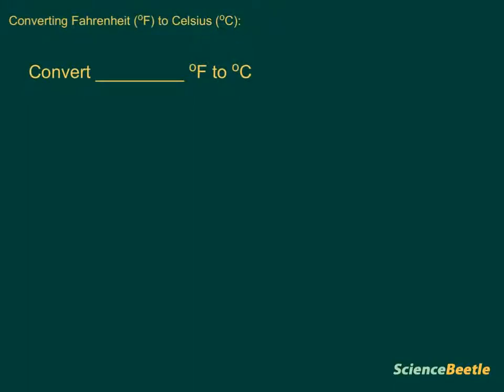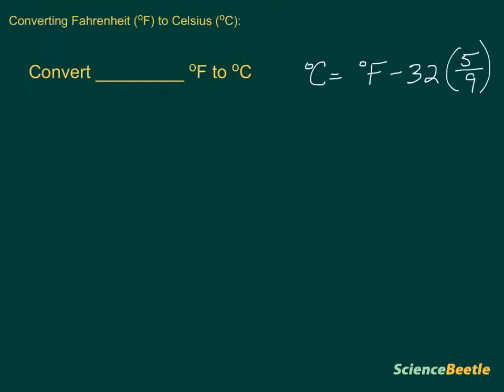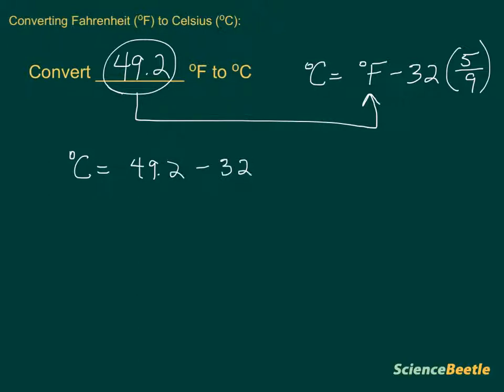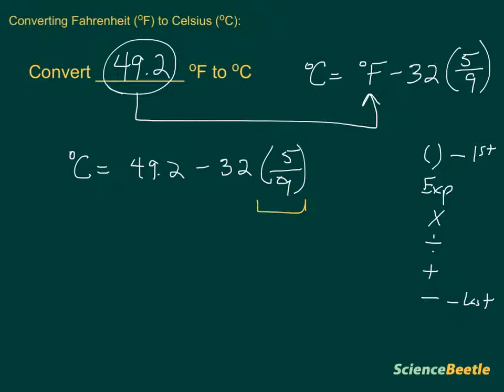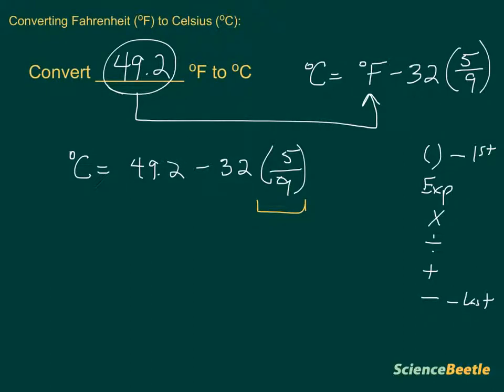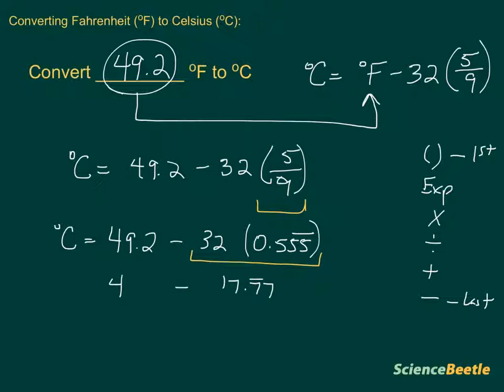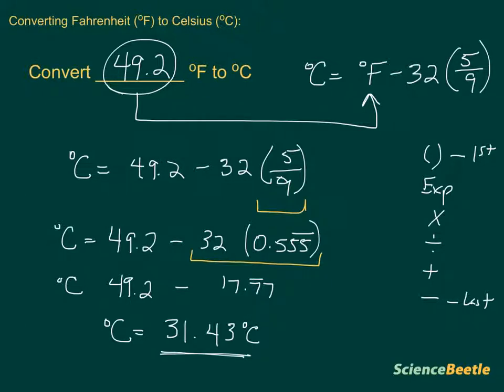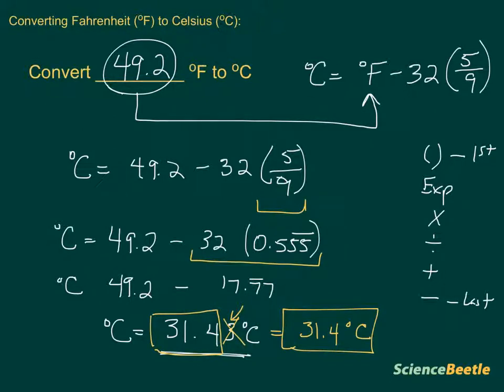Converting Fahrenheit to Celsius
This video lesson describes how to convert temperatures in degrees Fahrenheit to degrees Celsius